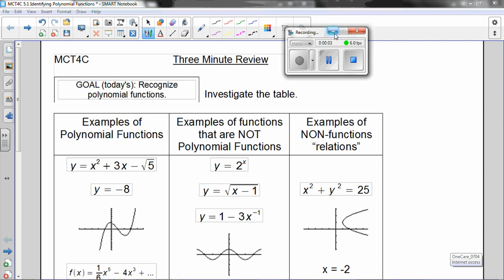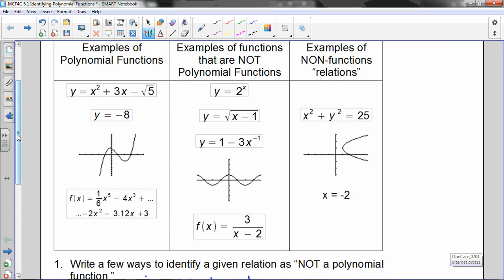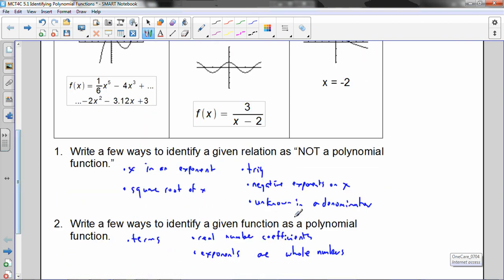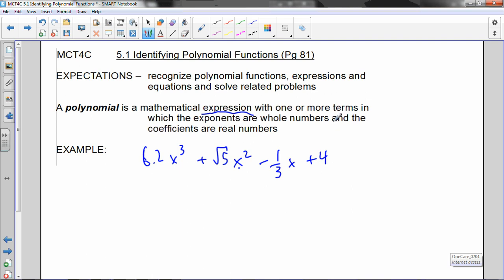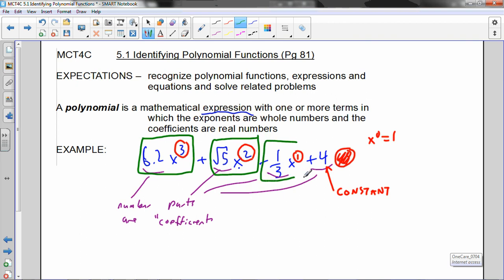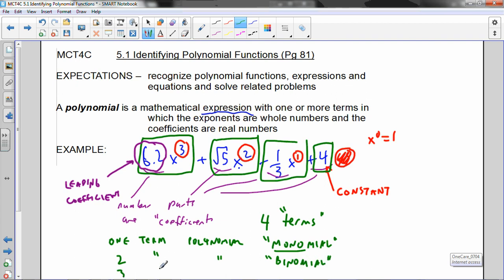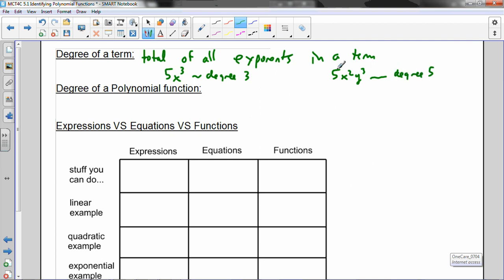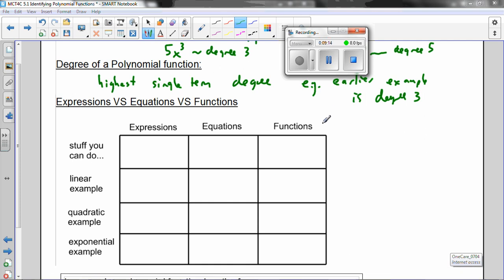MCT4C 5 1 Identifying Polynomial Functions P1